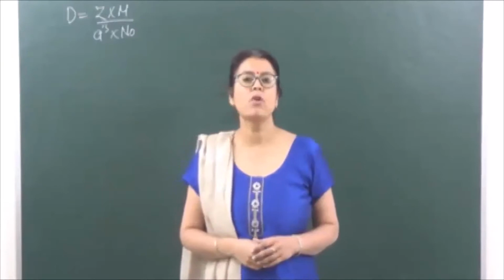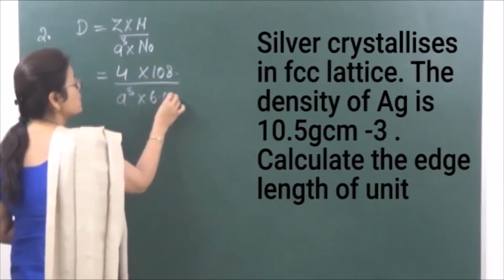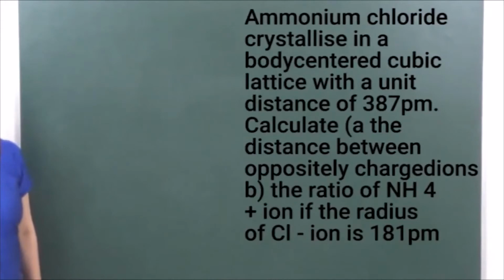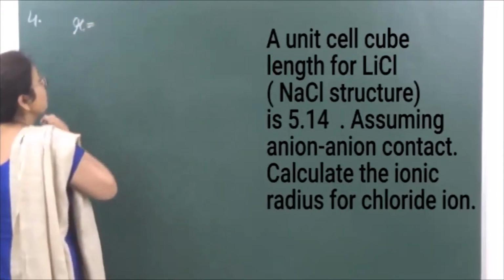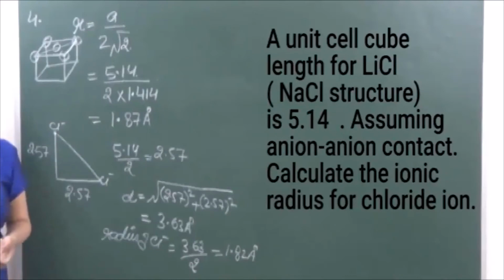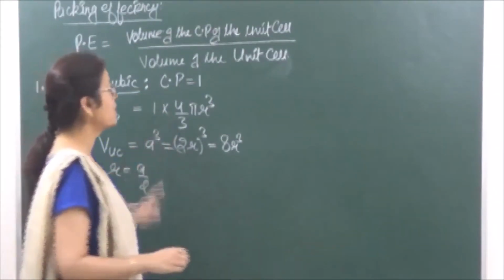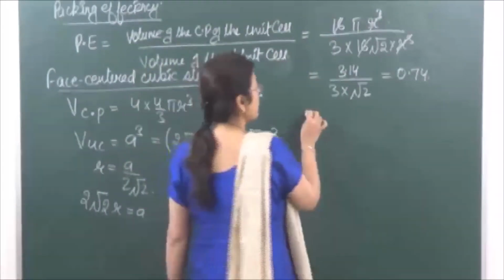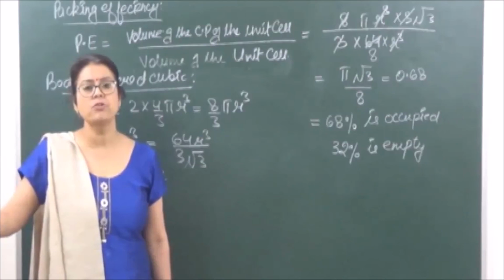Density of Crystal - Class XII-1-04 | The Solid State | Class 12 Chemistry | Chemistry Classes 2021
Topic of Density of Crystal of your chemistry lecture for class 12 will give you the best revision and preparation for your board exams.

Types of Symmetry in your chemistry lecture for class 12 will give you the best revision for your board exams.